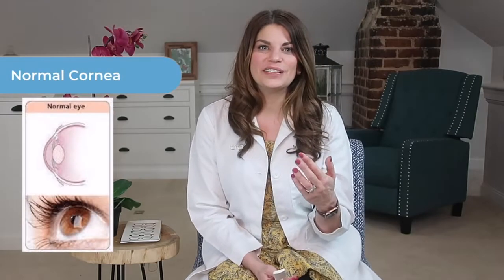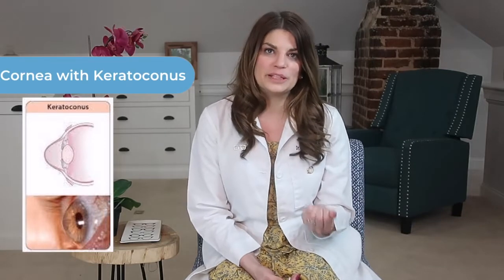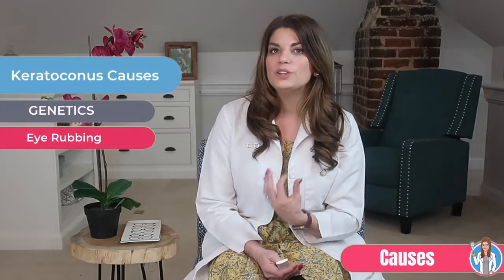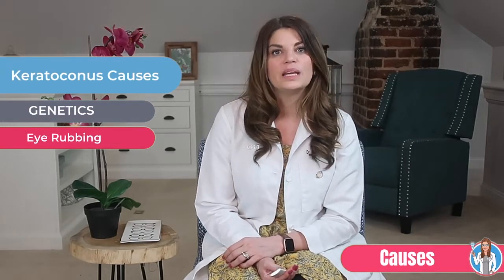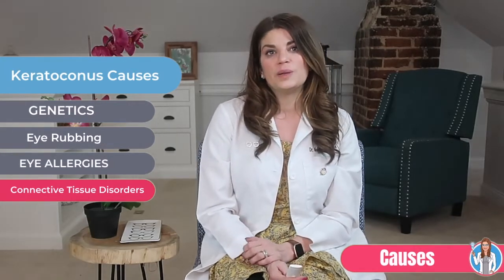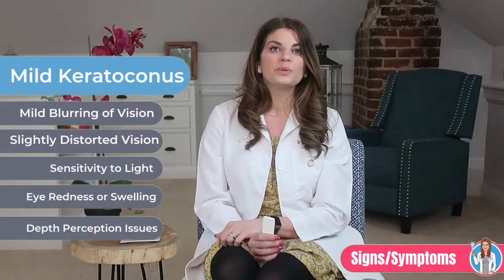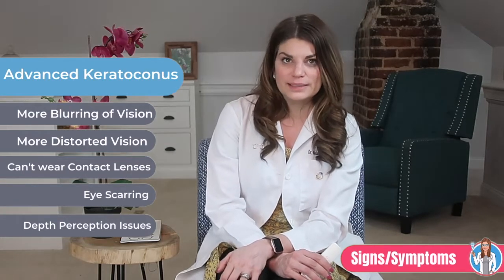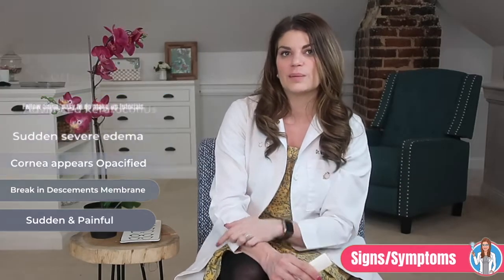What is Keratoconus? Is Your Blurred Vision a Cornea Disorder or Connective Tissue Disease?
What is Keratoconus? In this video, interventional dry eye specialist Dr. Melanie Denton, "Dr. D!", explains what Keratoconus disease is, what some of the causes are, and what symptoms you might experience if you receive a diagnosis of Keratoconus.

⏱️ Timecodes:
      00:00 Intro
      00:53 What is Keratoconus?
      01:34 Cause #1: Genetics
      01:45 Cause #2: Eye Rubbing
      03:29 Cause #3: Eye Allergies
      03:56 Cause #4: Connective Tissue Disease
      04:24 Symptoms + Keratoconus Diagnosis
      06:18 Summary